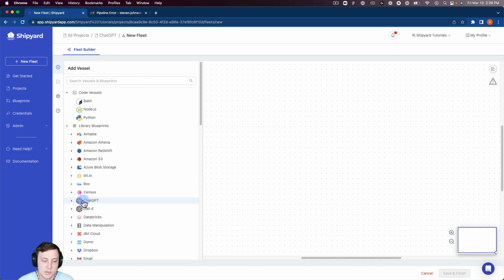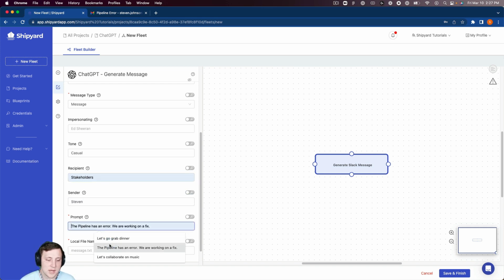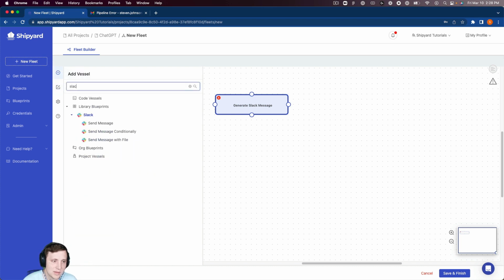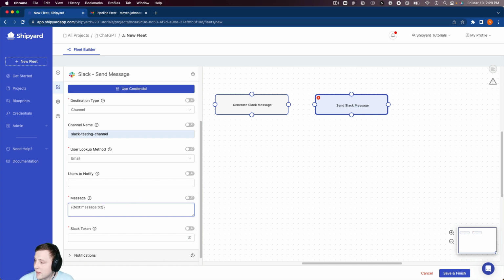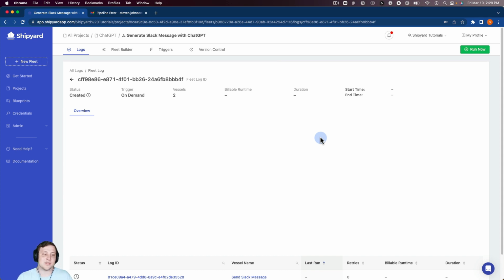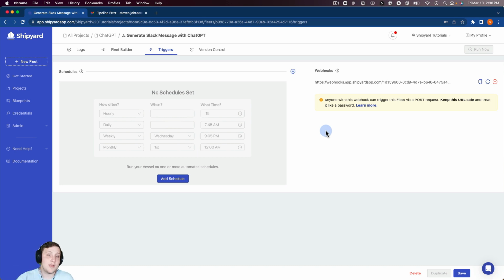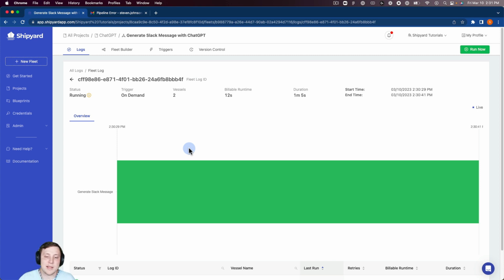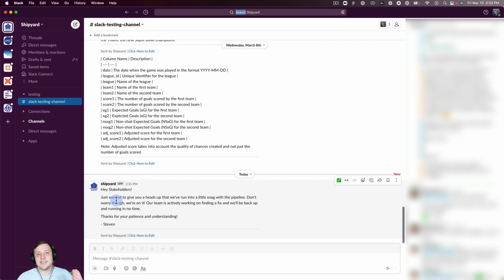ChatGPT and Slack: Boosting Productivity Together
In this ChatGPT tutorial, we'll show you how to generate and send a Slack message with ChatGPT, a powerful language model trained by OpenAI.

Slack is a widely-used communication tool in many organizations, and with ChatGPT, you can compose a message quickly and easily.

We'll guide you through the process of using ChatGPT to generate a message, customize it to your preferences, and send it to your desired recipient or channel.

Whether you're a busy professional, a team leader, or anyone looking to save time and improve their communication skills, this video is for you.

Watch now and learn how to generate and send a Slack message with ChatGPT.